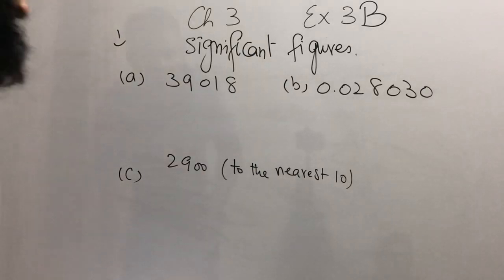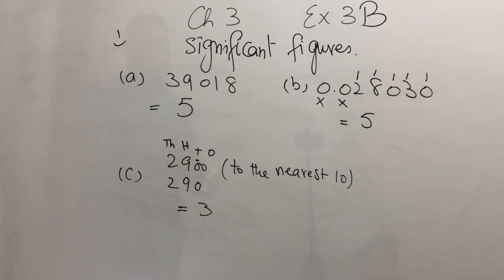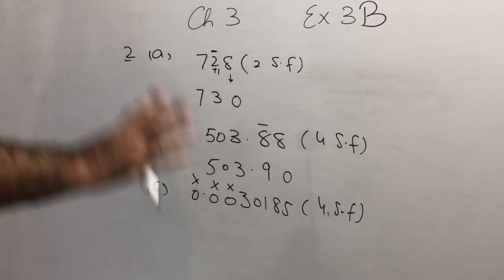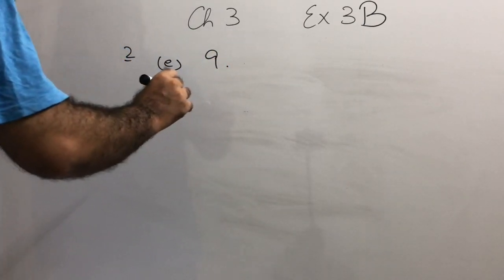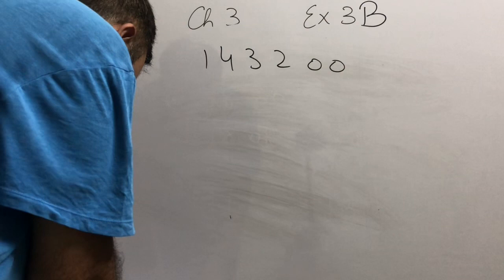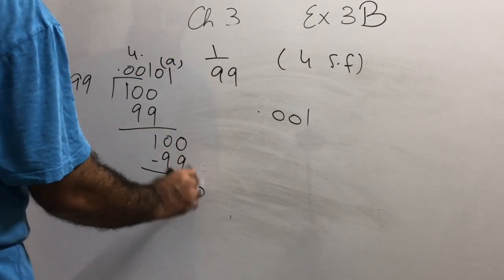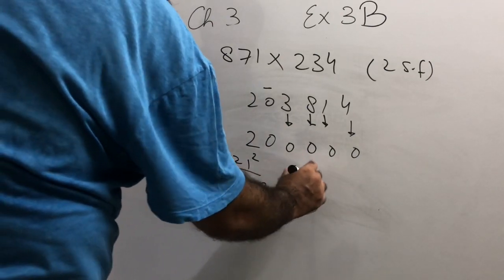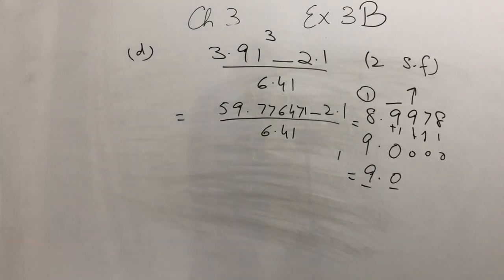New Syllabus Math grade 7, Ch 3, Ex 3 B, Q 1 to Q 4